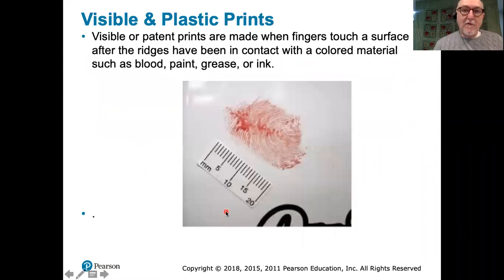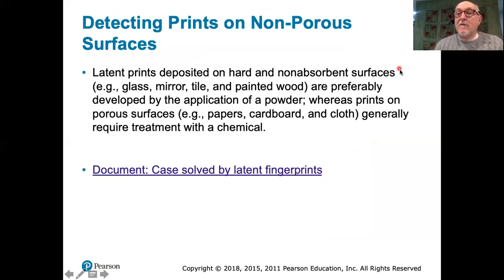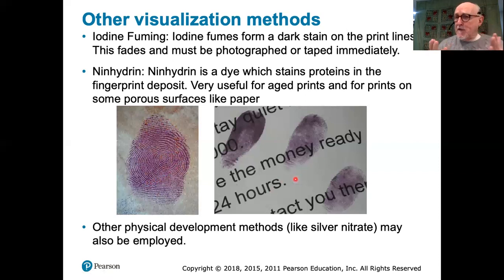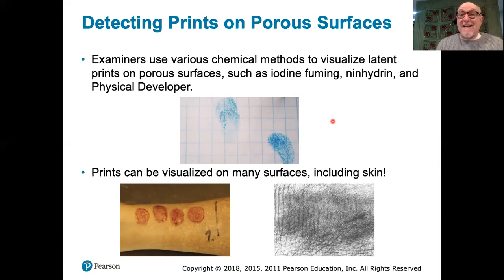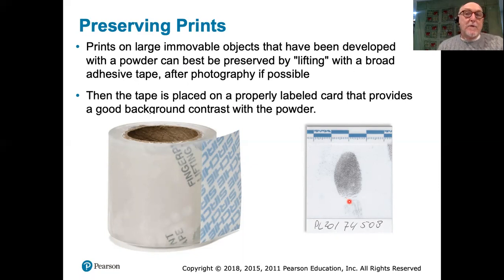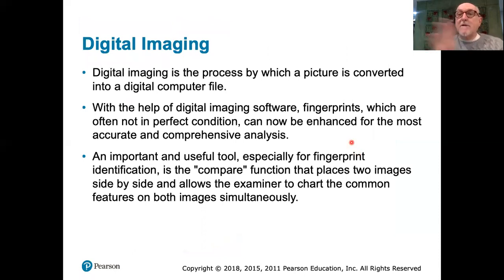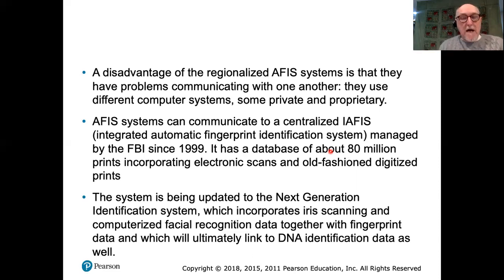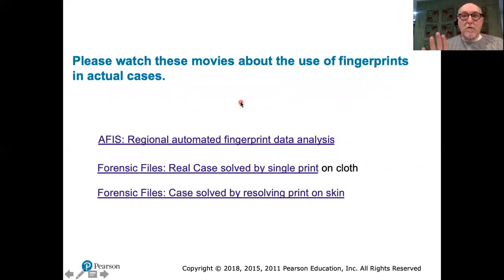Forensics Class 10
Fingerprinting Conclusion